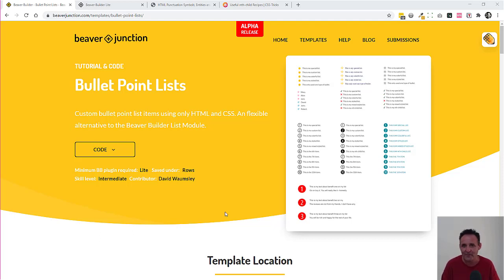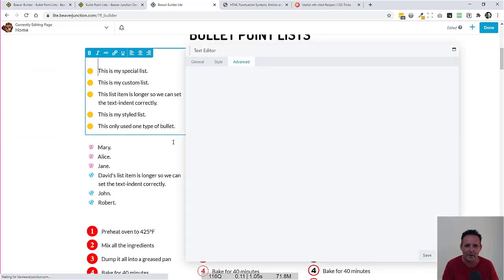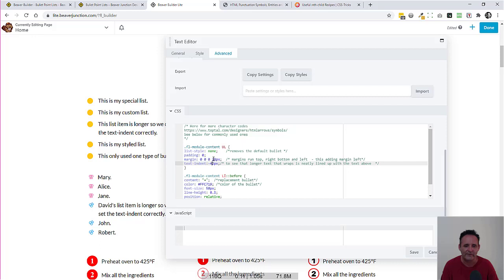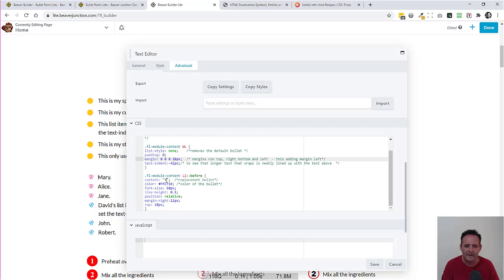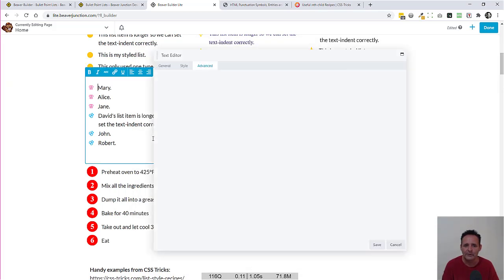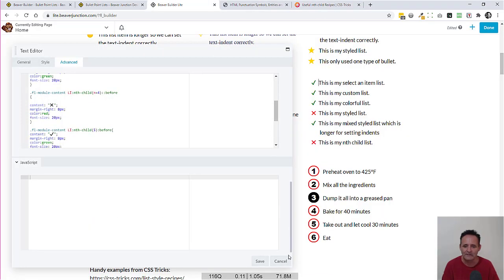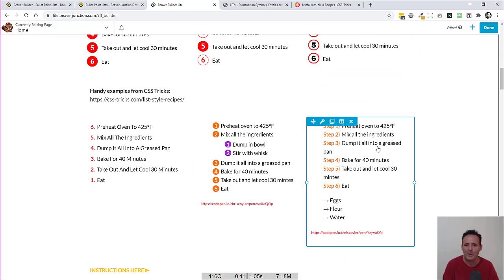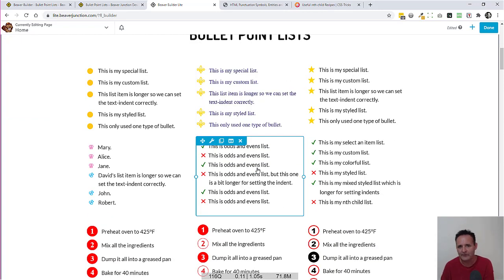Creating Custom Bullet Point Lists for Beaver Builder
Custom bullet point list items using CSS. An flexible (faster?)  alternative to the Beaver Builder List Module.